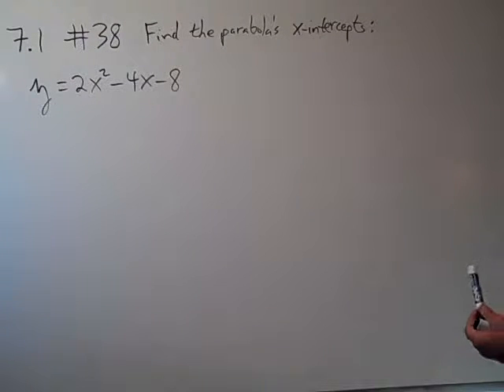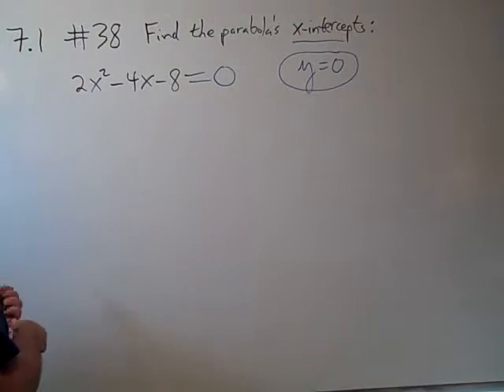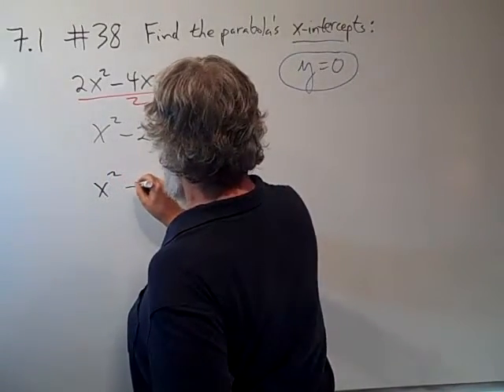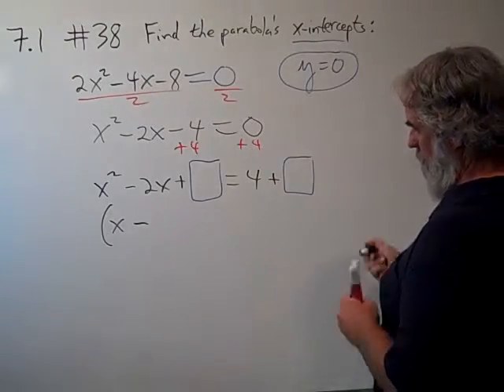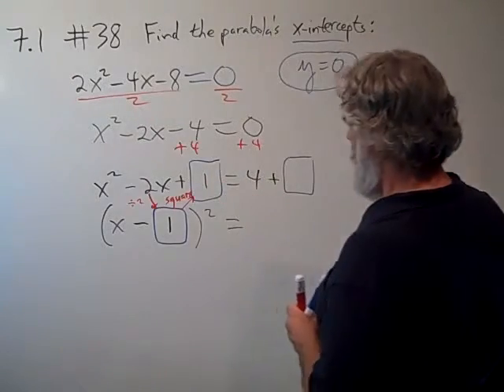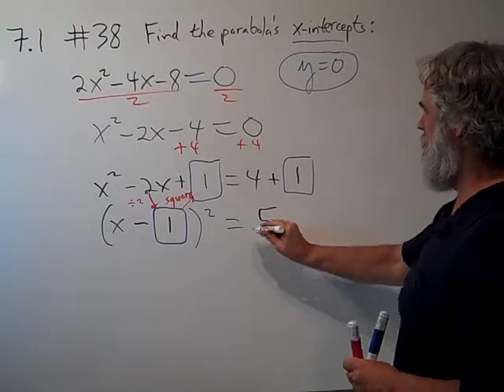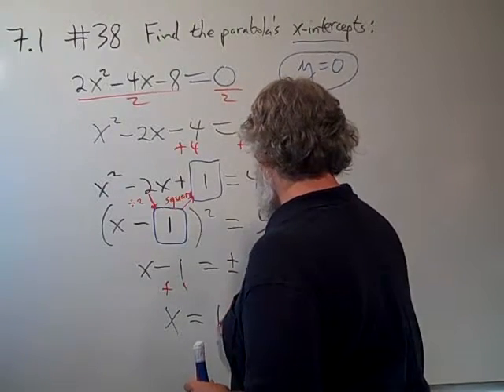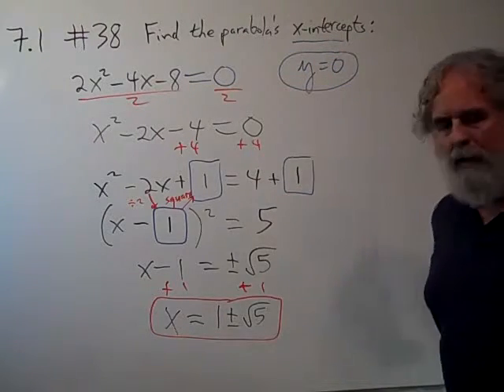IA 7.1 38